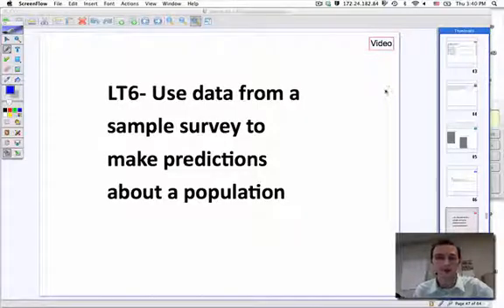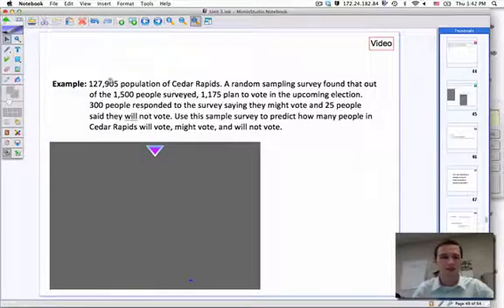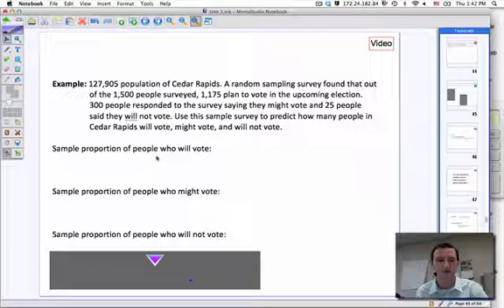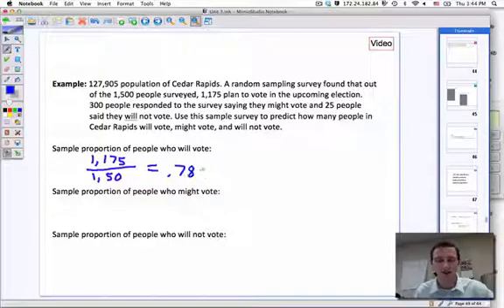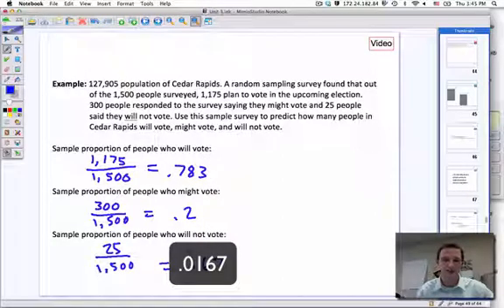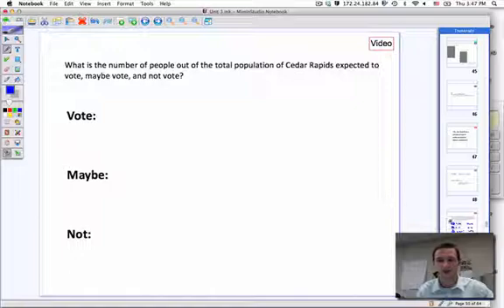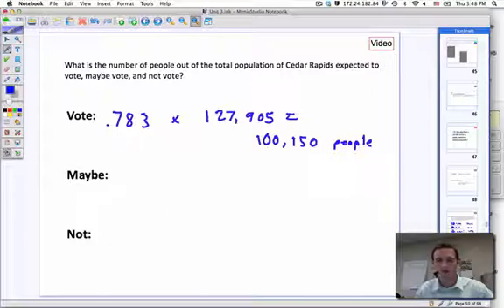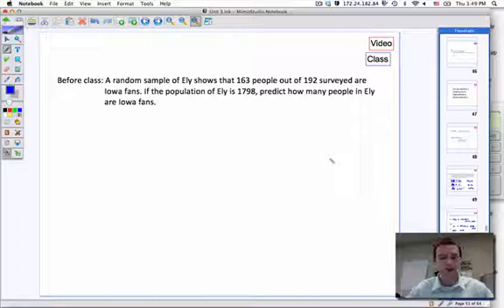Using data to make predictions about a population